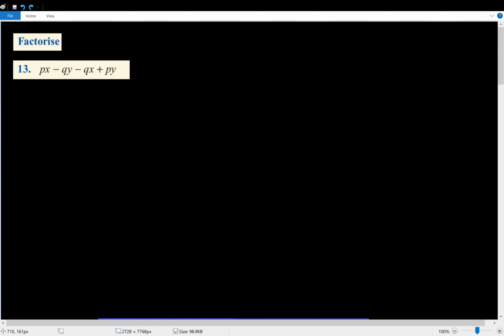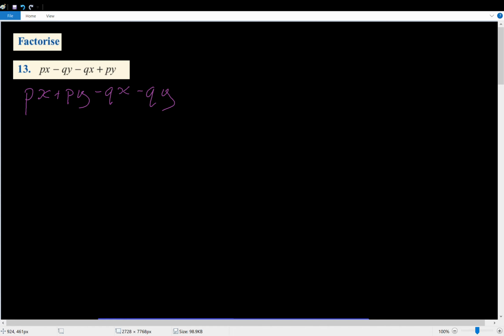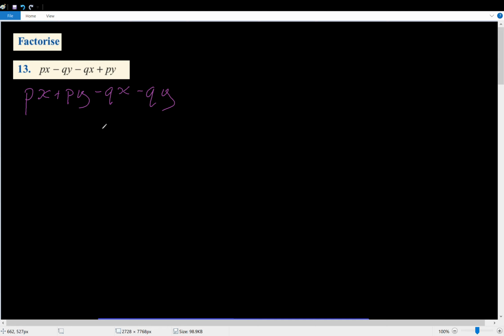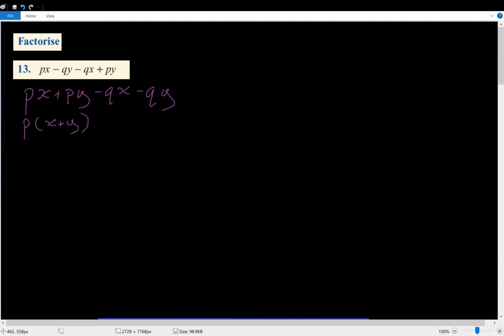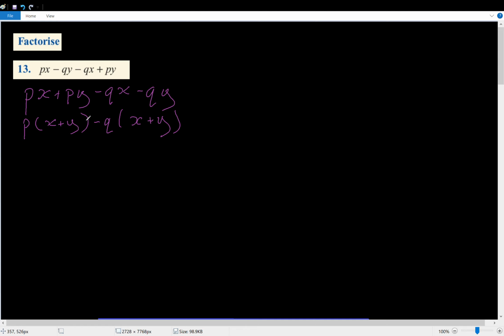Project Maths 1; Ex 19.3; Ques 13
Factorizing by grouping requiring a rearrangement.